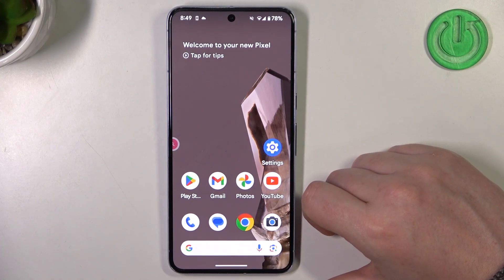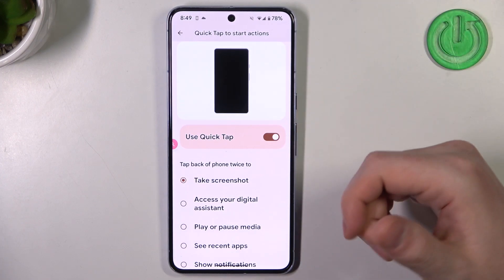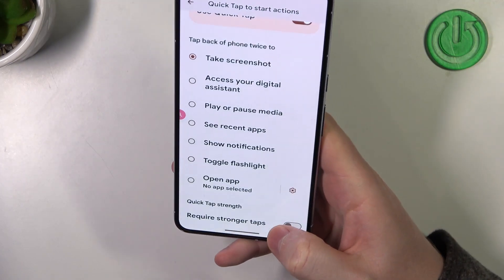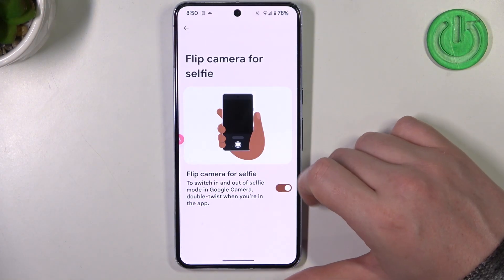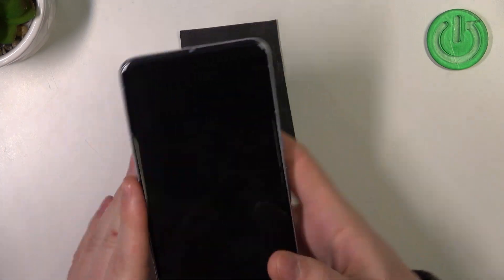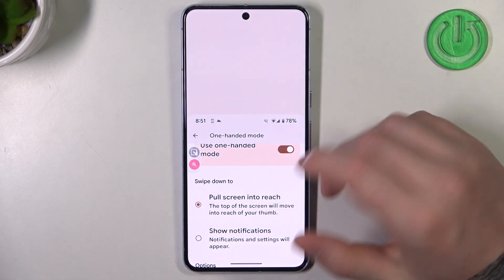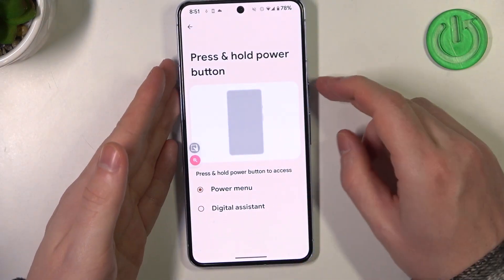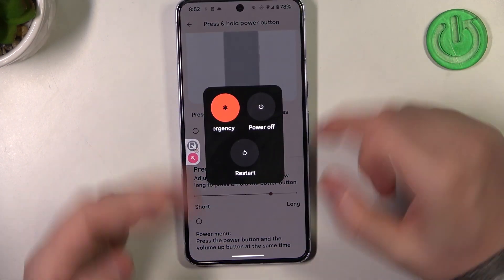All Gestures & Motions on GOOGLE Pixel 8 Pro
Learn more info about GOOGLE Pixel 8 Pro:
Unleash the full potential of your GOOGLE Pixel 8 Pro with our in-depth tutorial on utilizing Gestures and Motions. In this comprehensive guide, we'll walk you through the extensive range of intuitive gestures and motion features available on the Pixel 8 Pro. Learn how to navigate your device more efficiently, interact with apps seamlessly, and customize your phone's behavior to match your preferences. From simple screen taps to elaborate hand movements, this tutorial covers it all. We'll help you master these capabilities, enhance your user experience, and make your GOOGLE Pixel 8 Pro work smarter for you. Explore the possibilities, save time, and experience a new level of convenience with the power of gestures and motions on your Pixel 8 Pro.

What are Gestures and Motions on the GOOGLE Pixel 8 Pro? How do these features make daily tasks and phone usage more convenient? Which gestures are available, and how can they be customized? How to enable and disable specific gestures or motions on your Pixel 8 Pro? Can you share any tips and tricks for using these features effectively?